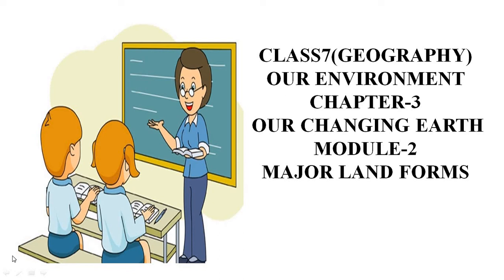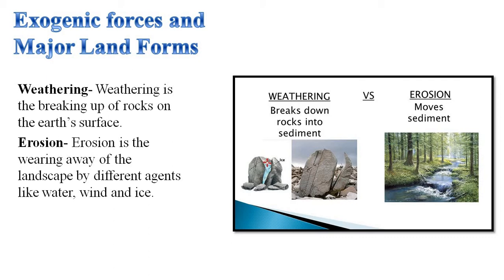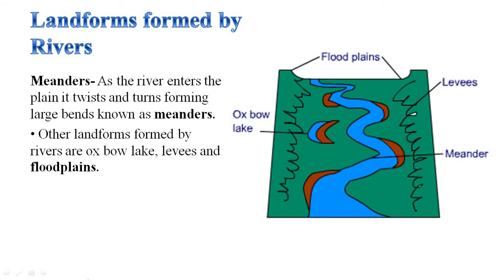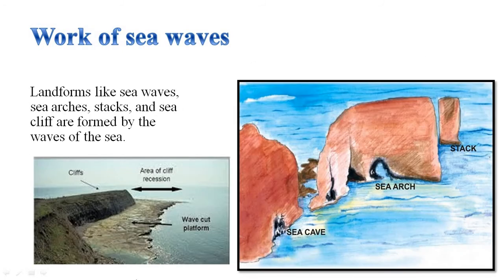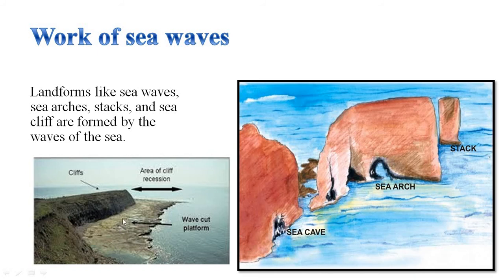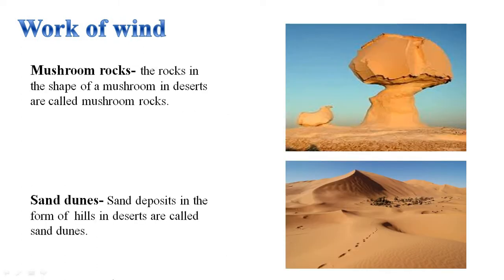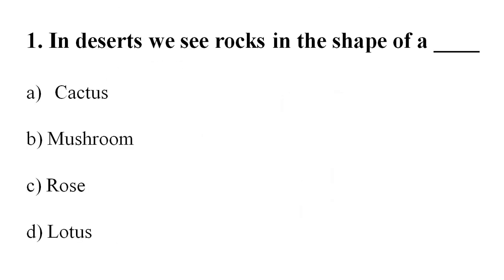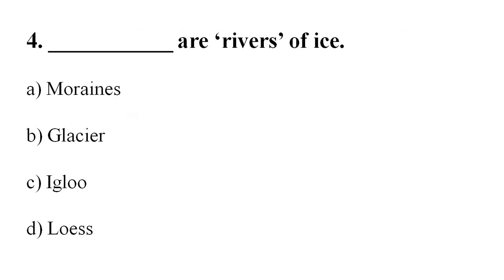OUR CHANGING EARTH | Lecture -2 | Class - 7 | C.B.S.E Board